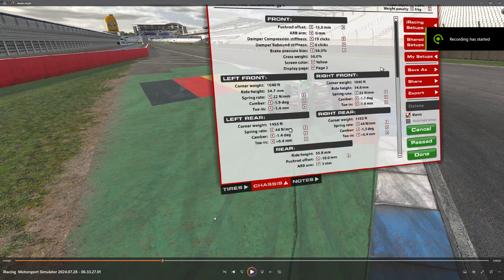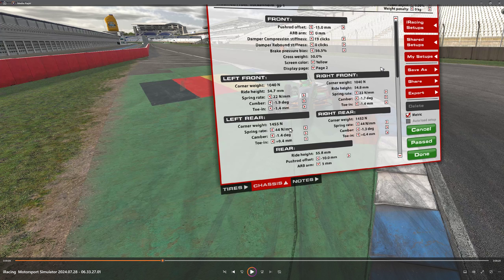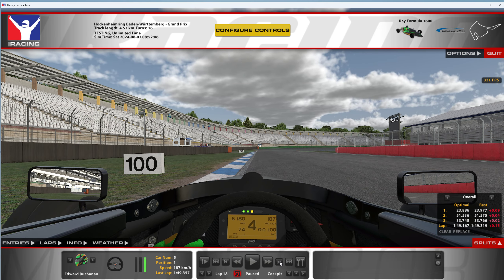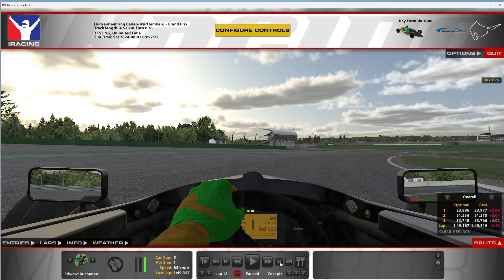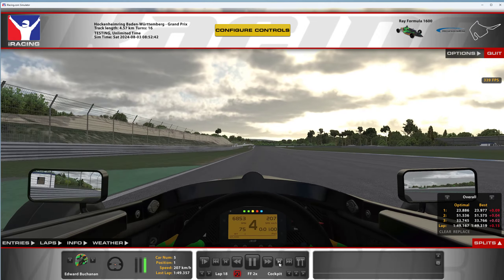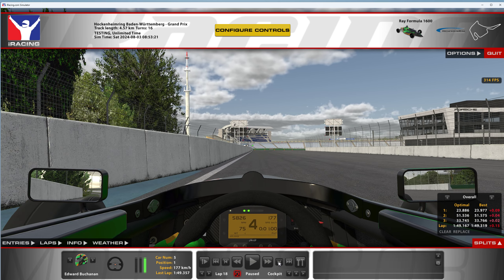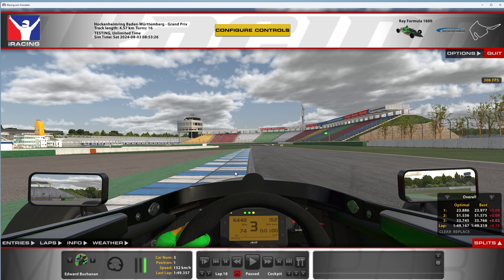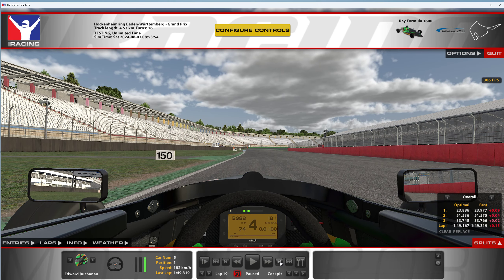Hockenheimring Grand Prix Ray FF1600 SETUP and Track guide